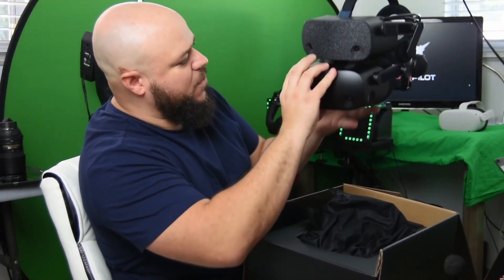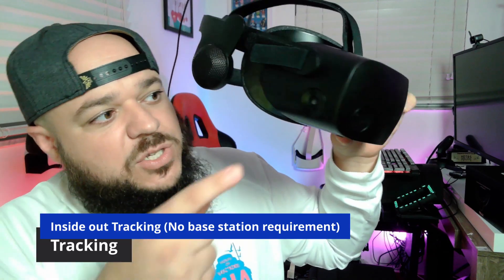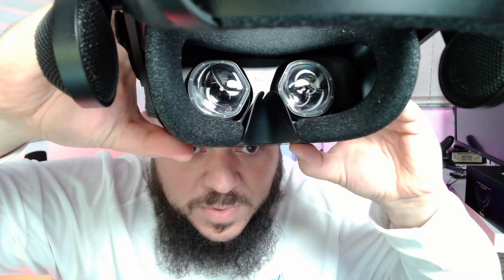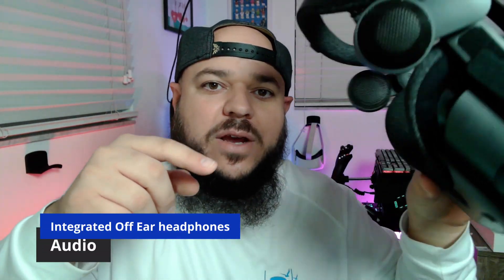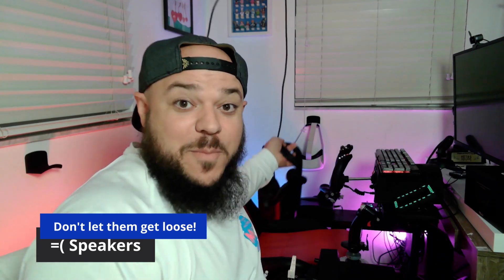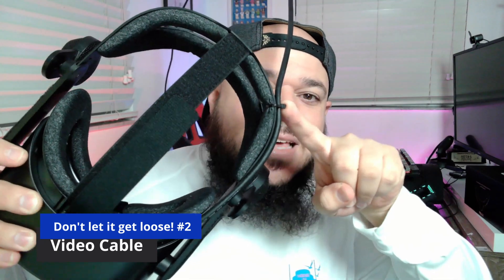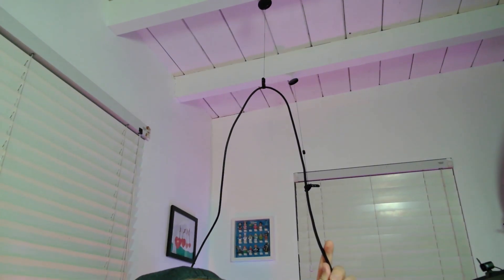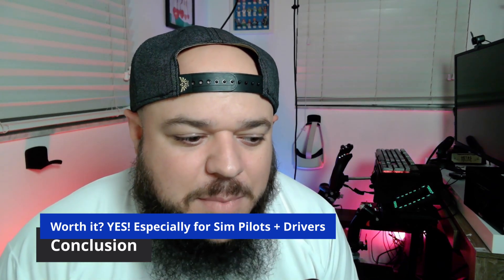Best PC VR headset UNDER $600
One year Review with the HP Reverb G2. I have thousands of hours in VR with multiple headsets and I am excited to post my first VR headset review.

I will be doing the Oculus Quest 2, Honeycomb, Thrustmaster and Saitek equipment in SIM pit so expect those reviews to come in the future.

Do you have the G2 and should you upgrade to the Varjo Aero ? Who is it for ?

📒 PC Specs 📒
Intel i9 12900k

MSI MAG Core Liquid 360R AIO watercooler

Asus Strix Gaming Z690-F Motherboard - DDR5 compatible NOT DDR4

32gb Corsair DDR5 5200mhz Ram

EVGA 1000w 80 plus Gold Modular Power Supply

Samsung Pro M.2 NVME storage

📒 Simpit Gear 📒

Quest 2 128GB - Stand Alone VR

Warthog HOTAS - A-10 joystick and throttle

Logitech Pro Rudder Pedals

Trackball mouse

Sennheiser GSX 1200 PRO Audio Amplifier

Mechanical 3 color RGB Keyboard

Playseat Evolution - Cockpit Seat Platform